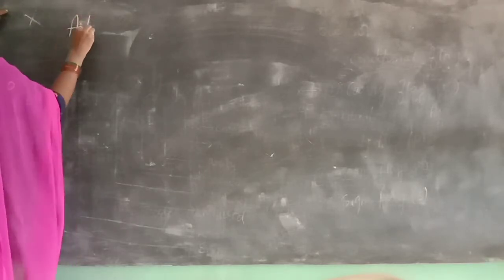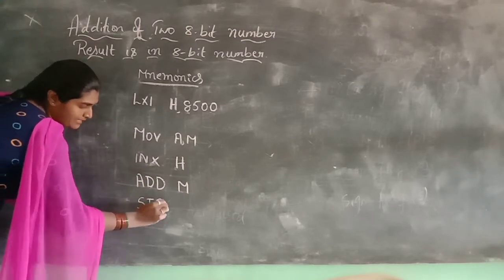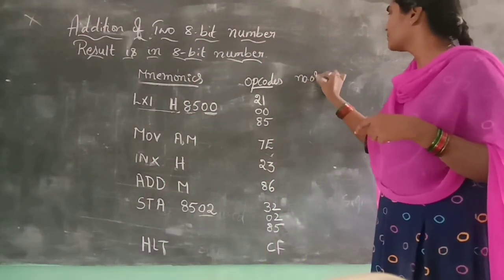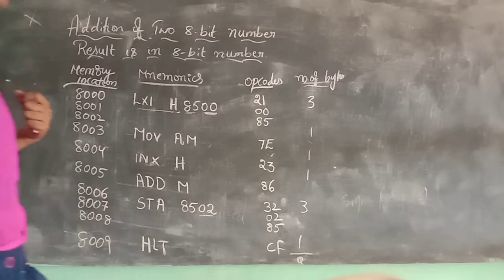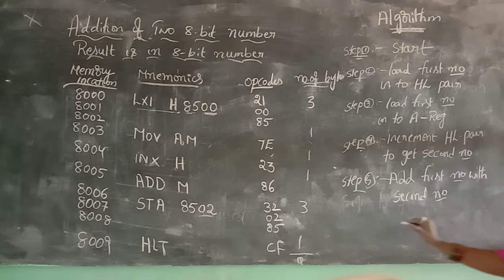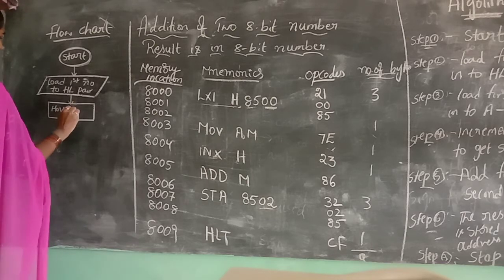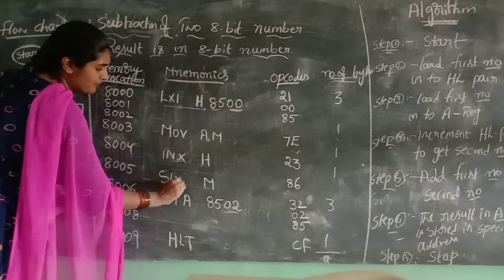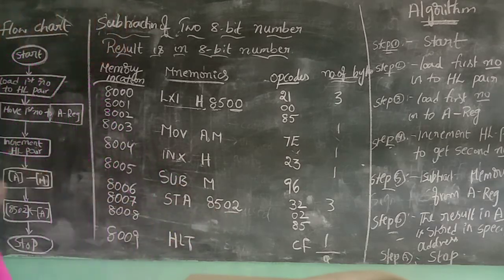Addition and Subtraction of two 8 bit data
Assembly Programming Language